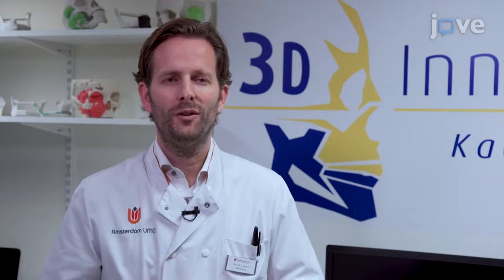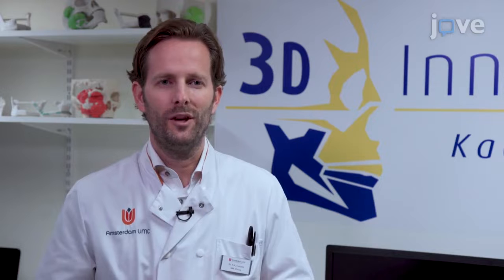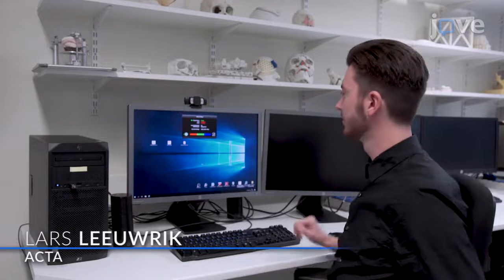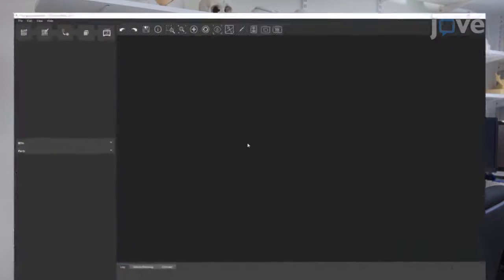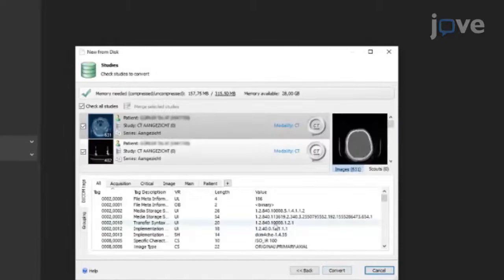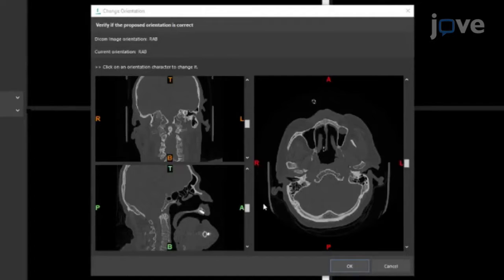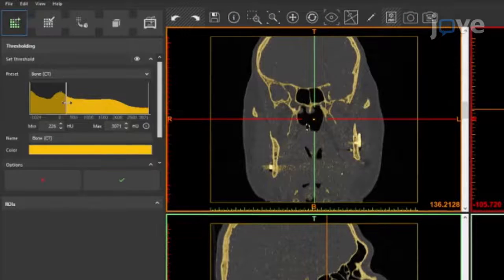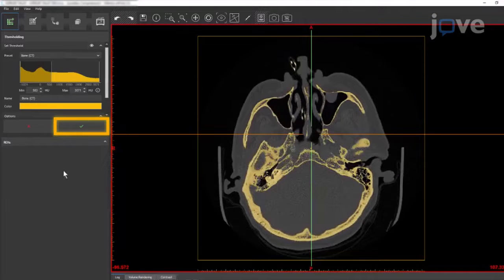Computer-Assisted Reconstruction: Postoperative Evaluation Guideline |Protocol Preview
A Postoperative Evaluation Guideline for Computer-Assisted Reconstruction of the Mandible -  a 2 minute Preview of the Experimental Protocol

Gustaaf J. C. van Baar, Niels  P. T. J. Liberton, Henri  A. H. Winters, Lars Leeuwrik, Tymour Forouzanfar, Frank  K. J. Leusink

Here, we propose a practical, feasible and reproducible evaluation guideline for computer-assisted reconstruction of the mandible in order to create uniformity between studies regarding postoperative accuracy evaluation. This protocol continues and specifies an earlier publication of this evaluation guideline.